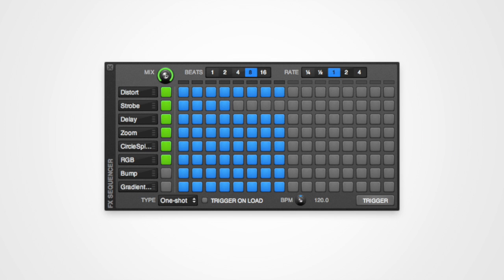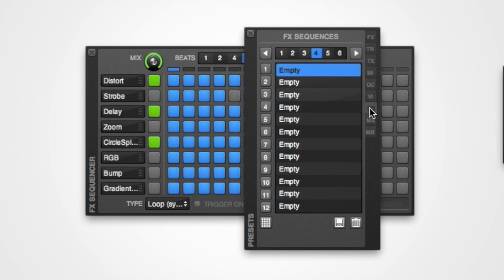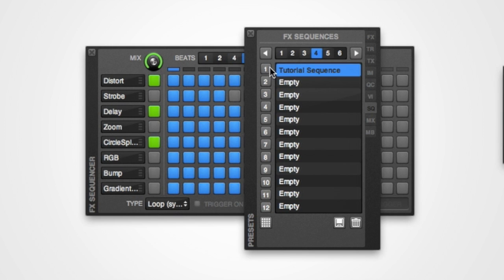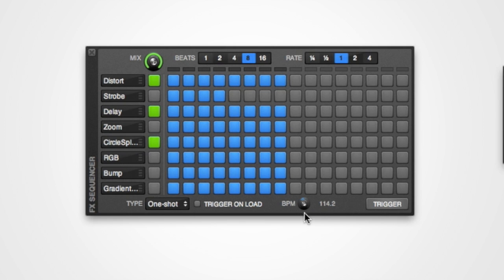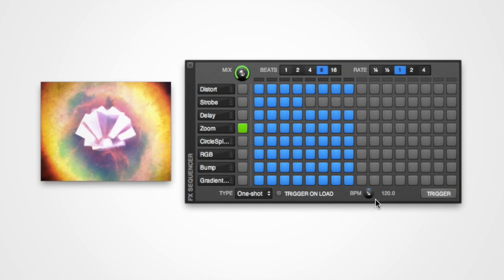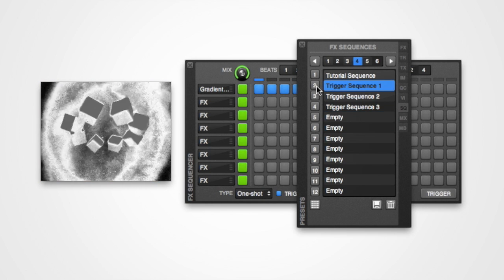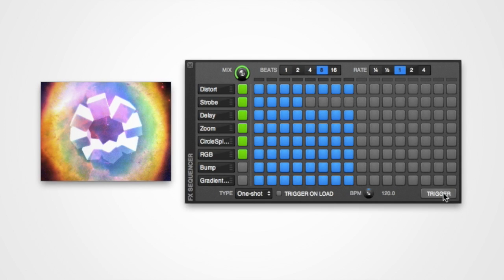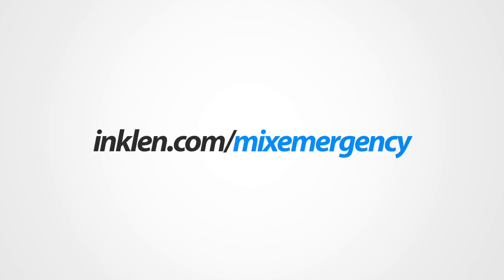MixEmergency Tutorial: FX Sequencer Advanced Control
A tutorial showing some of the advanced features of MixEmergency's FX Sequencer.